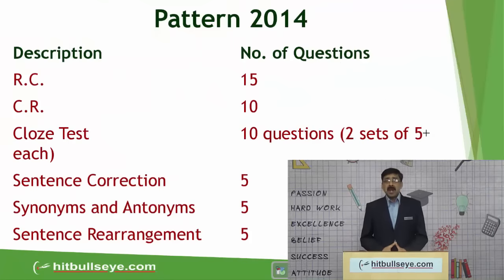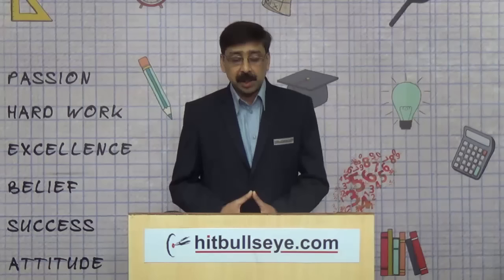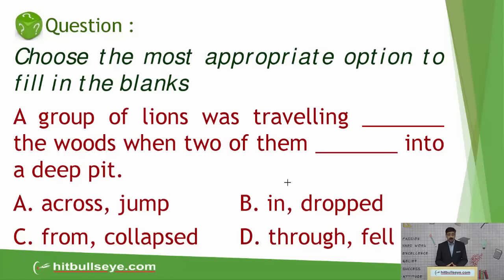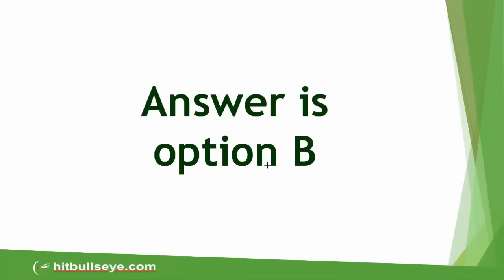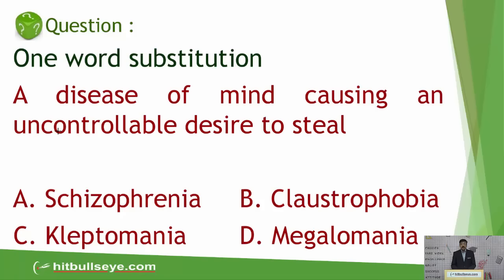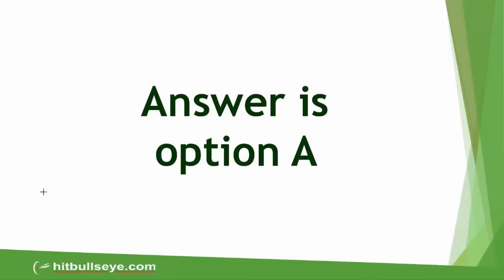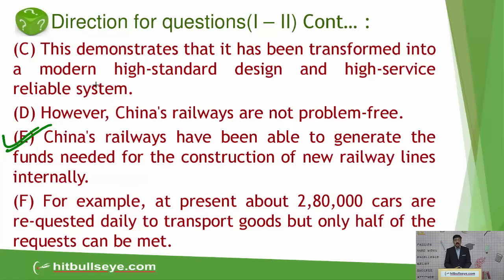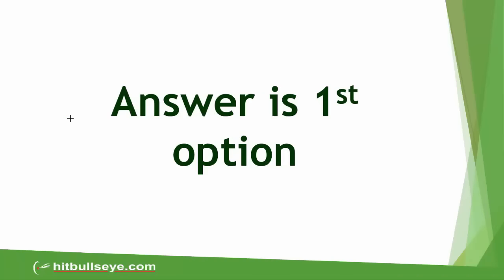Strategy CET-MH : Verbal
Find out the pattern of the CET-MH Exam and the different  type of questions which have been frequently asked in previous year CET-MH exams - Reading Comprehension , Critical Reasoning , Sentence Correction , Vocabulary based , Sentence Rearrangement etc.
Check out the strategy shared by our expert faculty  to help you enhance your Verbal score in this exam.
Feel free to post your queries in the comments section.
Bulls Eye faculty would love to answer them.